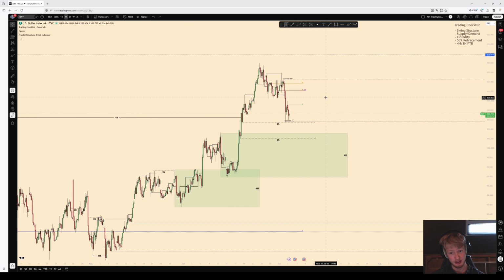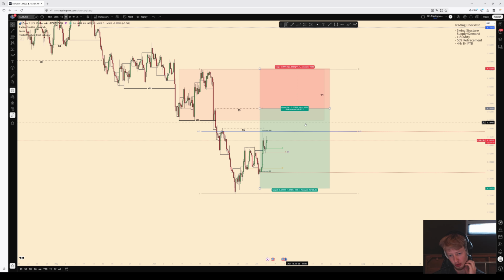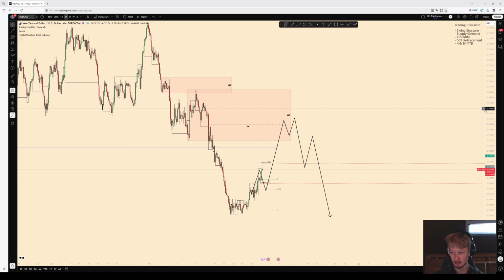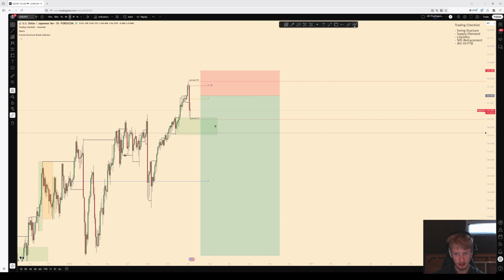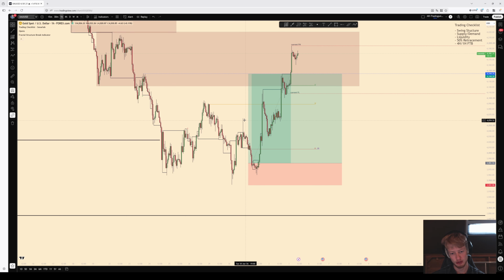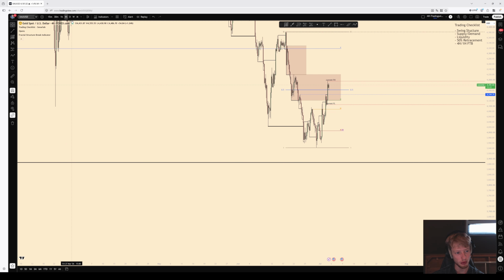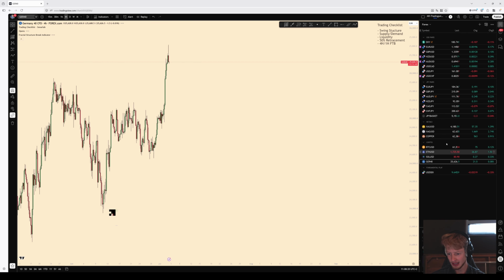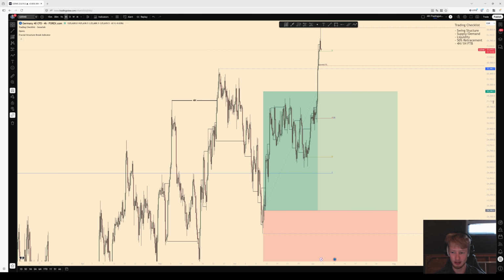THIS IS HOW I TOOK A WINNING TRADE ON GOLD & GER40 | Daily Forex Market Outlook (USD) | Episode 53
In this video my thoughts on the USD pairs on 03-07-26

Join me as I break down the major USD and JPY pairs im trading on a daily basis using market structure, supply and demand, liquidity, Fibonacci retracement levels and fractal market structure. Join me on my trade journey where I will be showing the good and the bad, everything it takes to be a profitable Forex trader!

Timestamps:
0:00 - DXY
1:29 - EURUSD
2:43 - GBPUSD
3:33 - NZDUSD
4:06- AUDUSD
4:28 - USDCAD
4:56 - USDJPY
5:38 - USDCHF
6:32 - GOLD | XAUUSD
9:43 - SILVER | XAGUSD
10:07 - COPPER | XCUUSD

BONUS!
10:35 - GERMANY40 | GER40